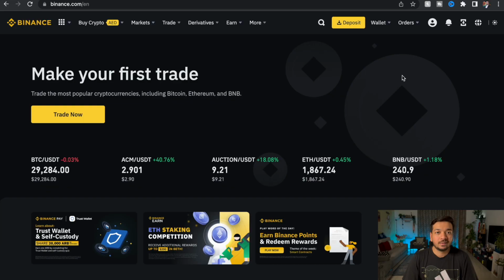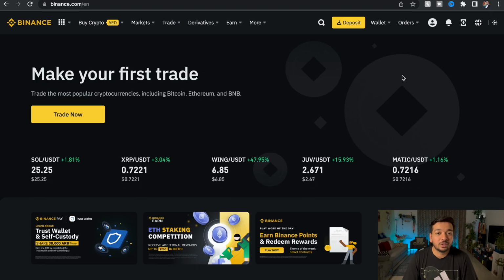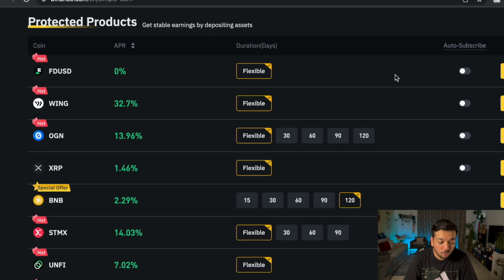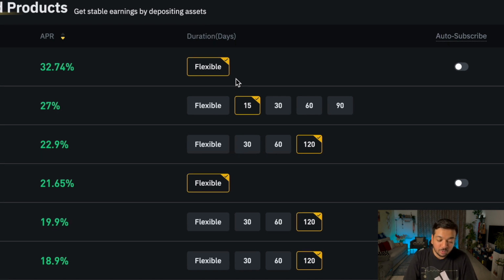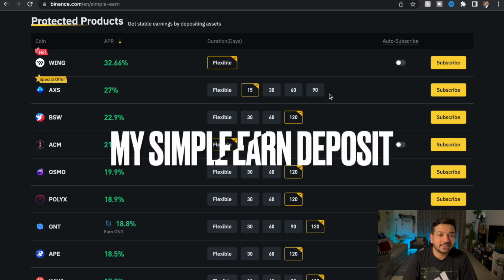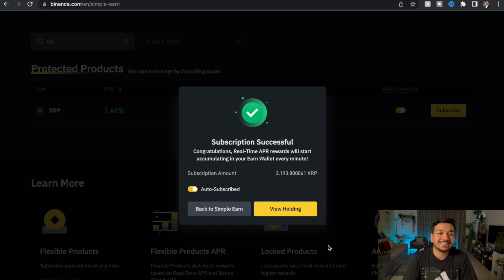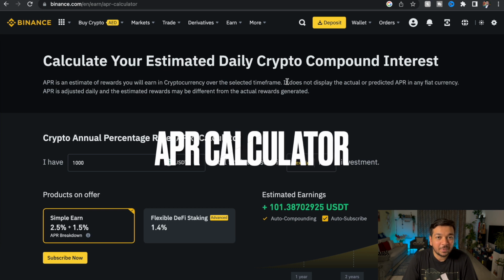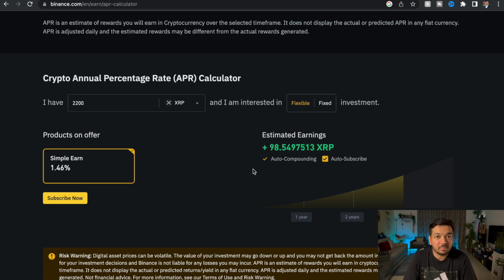How to earn Passive Income in UAE with Binance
How to make money using Binance and that too how to make a passive income on Binance using crypto that you already have lying around! AND Its the easiest way to earn crypto while you sleep!!

Use above link to GET MIN $100 upto max $600 + discount on trading commission on Binance

Take this course to learn the fundamentals of Stock Market Investing.

Please remember that all investments are subject to market risk. Please consult a local financial advisor before making investments. Not all investment models suggested may be suitable to all investors

00:00 Hello There!
00:12 Account Creation
00:31 Deposit
01:01 How It Works
01:25 My Investment
04:47 Some Wisdom
05:30 APR Calculator
06:06 Important!
07:20 Hit LIKE!